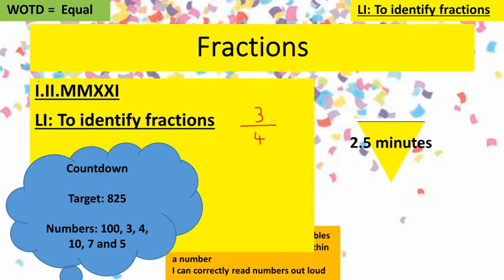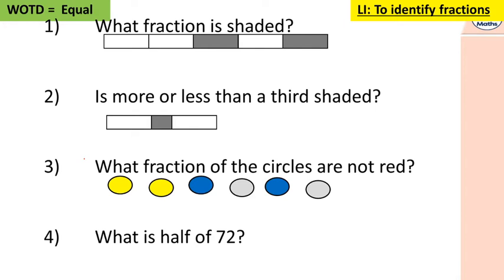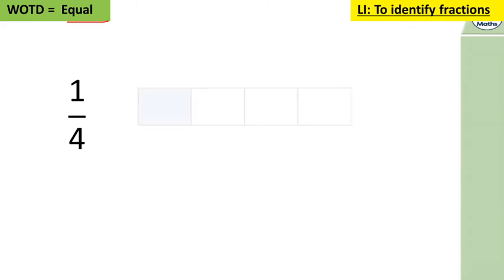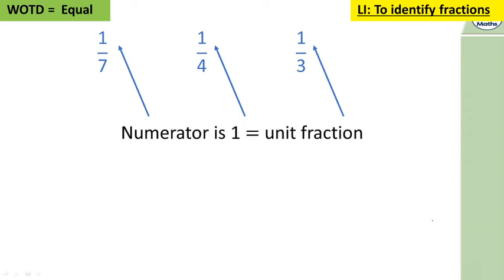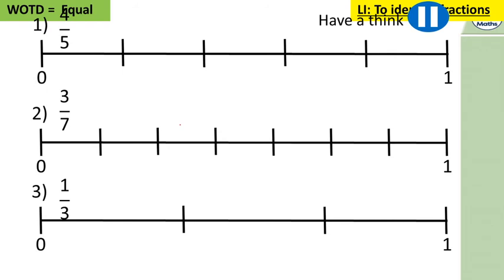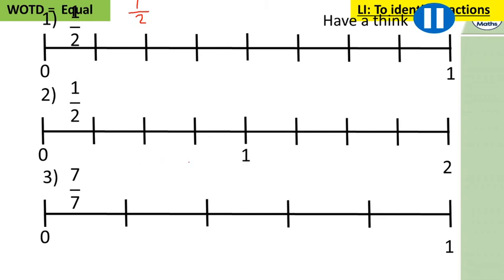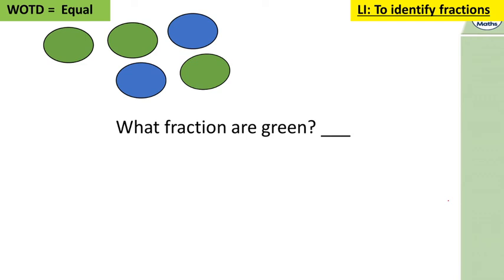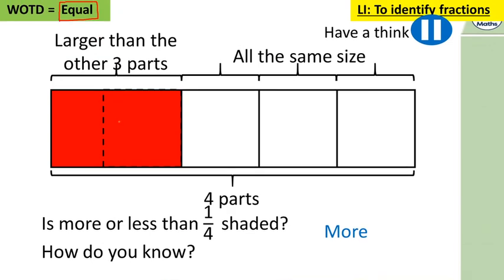Maths - Monday - Week 5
We are recapping what we have learned about fractions before today.